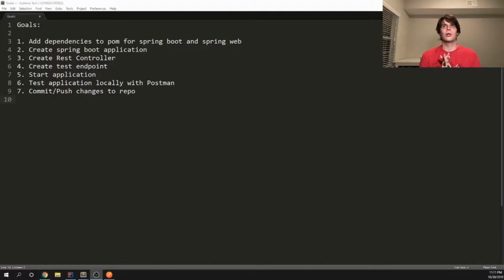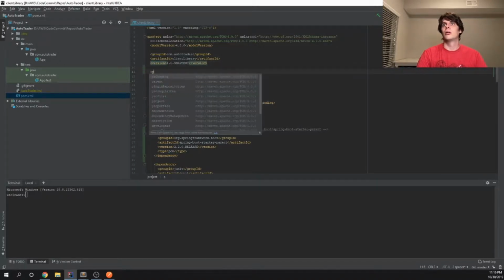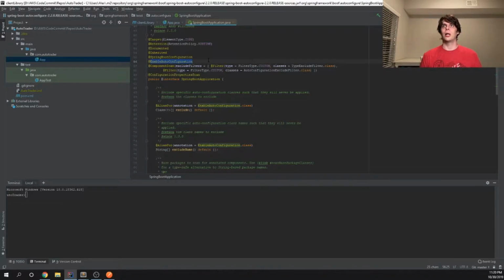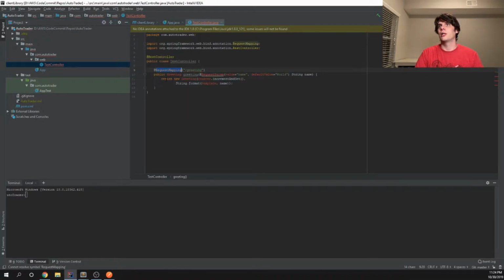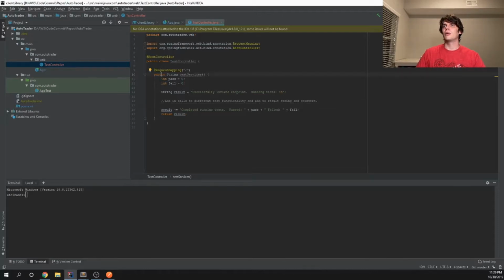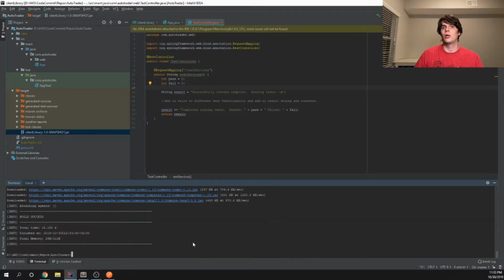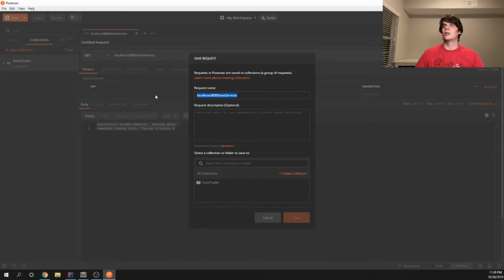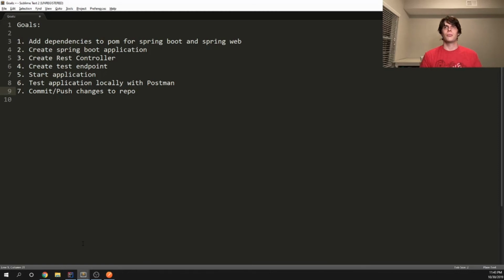EP 3 Spring Boot + Test REST Endpoint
In this episode, we set up the initial development for Spring Boot, and we create a simple REST endpoint to test with.  We validate everything works locally by using Postman before committing our changes to our CodeCommit repository.